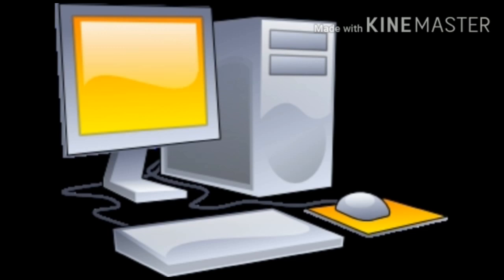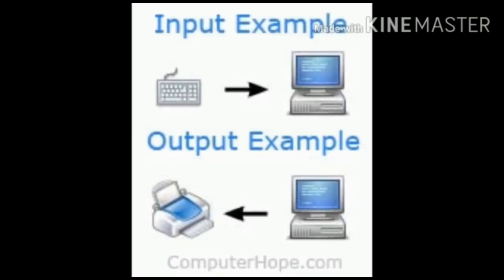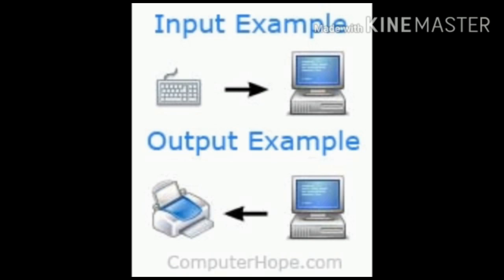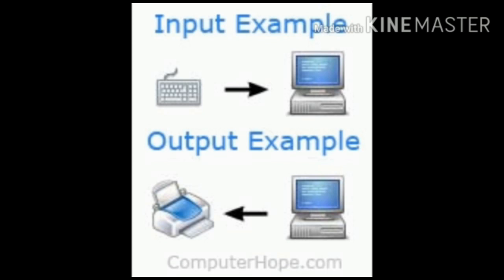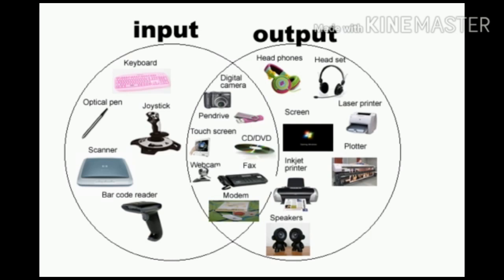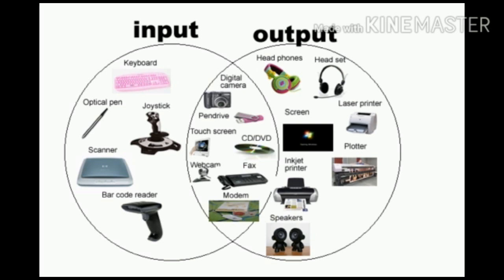Class II INPUT & OUTPUT DEVICES OF A COMPUTER